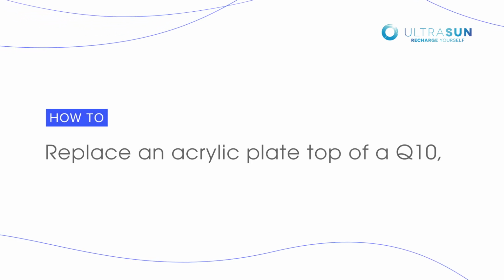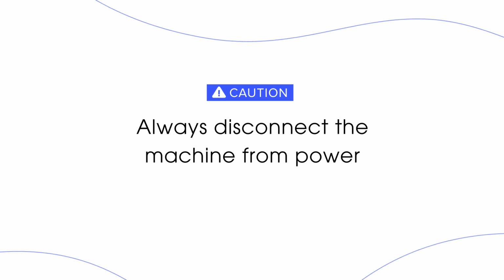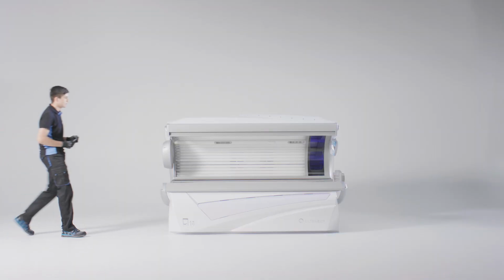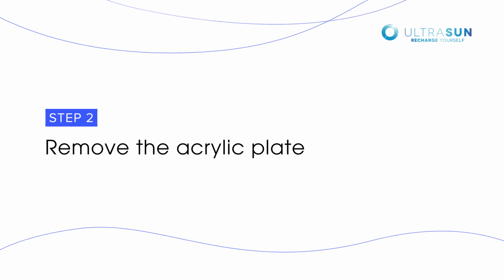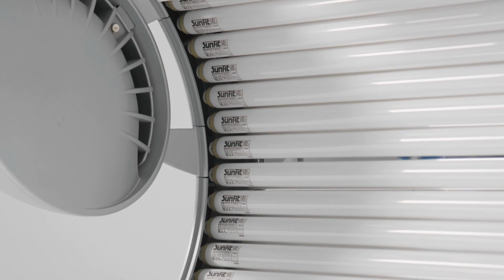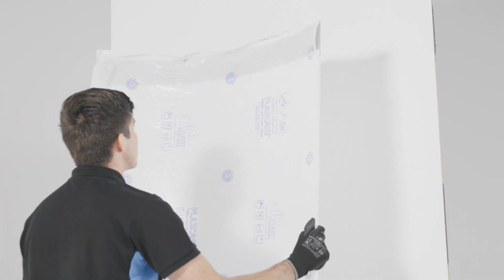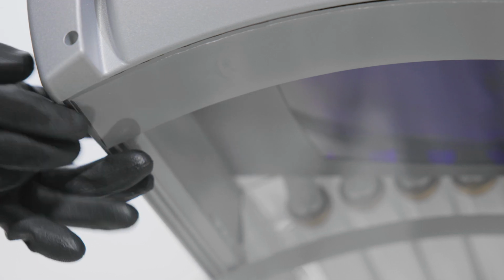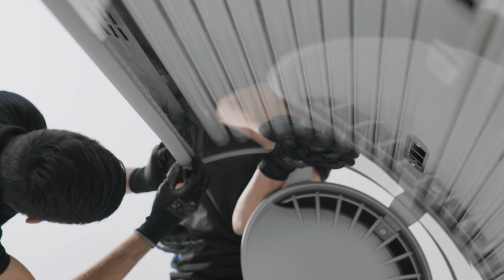How to replace acrylic plate top on an Ultrasun Q10 and Q14, Dr. Müller Omega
Discover the easy-to-follow guide on replacing the acrylic plate top for Ultrasun Q10, Q14, and Dr. Müller Omega, ensuring your tanning equipment functions flawlessly.

🌐 Ultrasun Tanning Devices 🌐
Explore our diverse range of professional and home-use tanning machines, including laydown Q-series, standup i-series, and beginner E-series models. Elevate your tanning game with Ultrasun!

💡 CollaTan Devices - The Perfect Blend of UV and Collagenic (red) Light 💡
Discover the benefits of CollaTan devices, offering the ideal combination of UV Light and Collagenic  (red) light for a holistic tanning experience and skin rejuvenation.

☀️ Benefits of Indoor Tanning - More Than Just a Beautiful Glow ☀️
Indoor tanning provides various health benefits, from mood enhancement to boosting vitamin D levels. Learn more about the positive impact of UV Light on your well-being.

📰 Stay in the Loop - Sign Up for Our Newsletter! 📰
Don't miss out on exciting updates, exclusive offers, and insider insights.